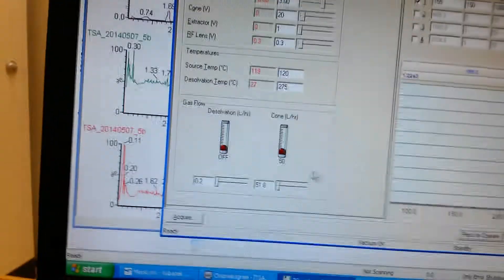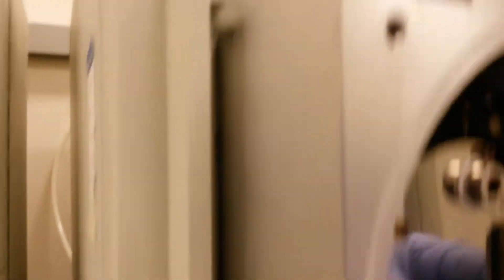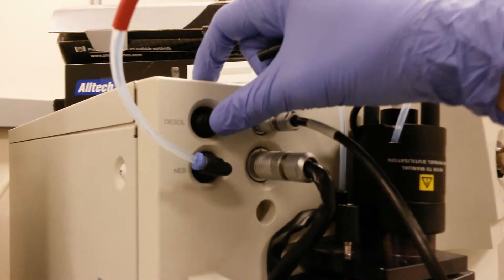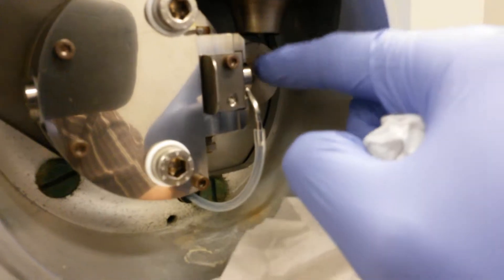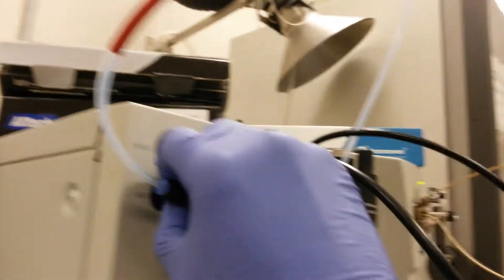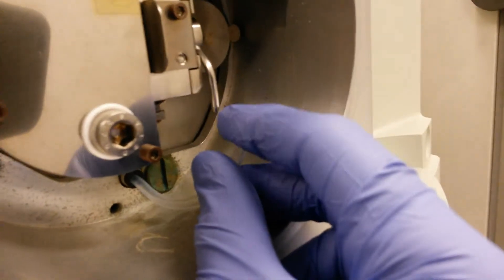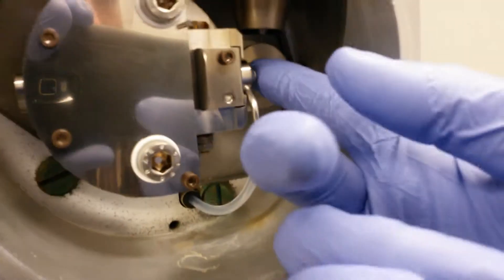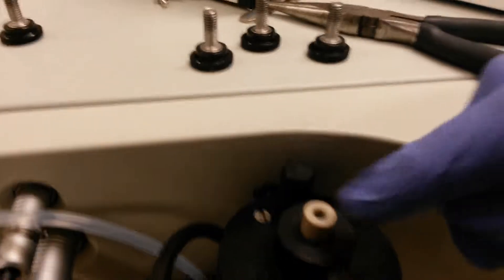LCMS issues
gas flow problem with LC/MS